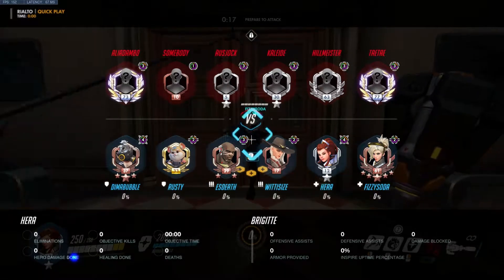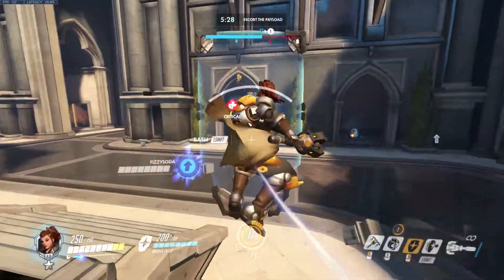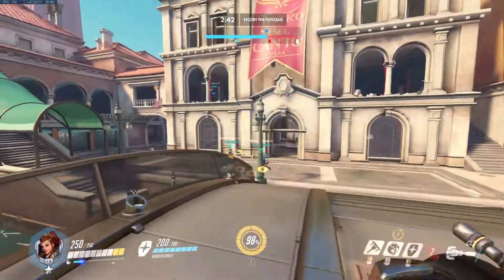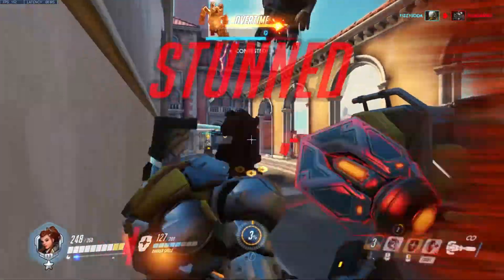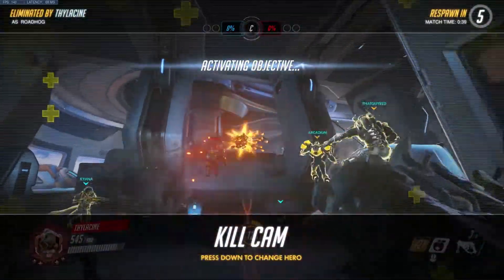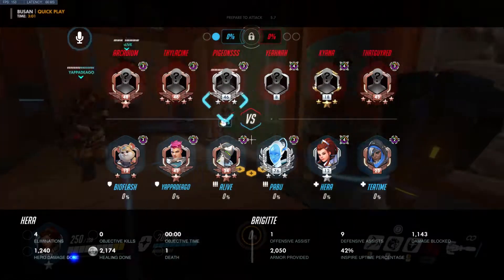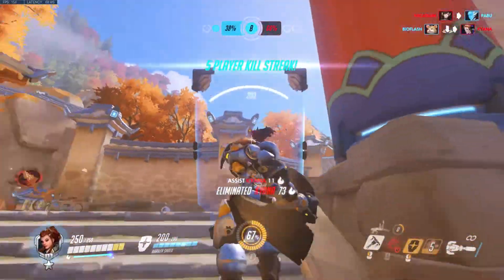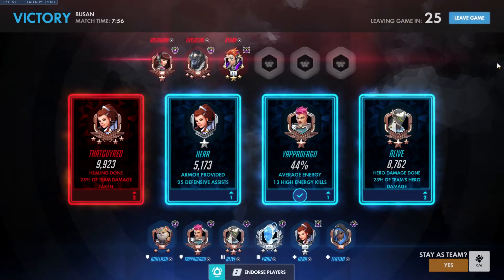Brigitte Quickplay Educational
34 - Brunei
0:00 Rialto
10:14 Busan